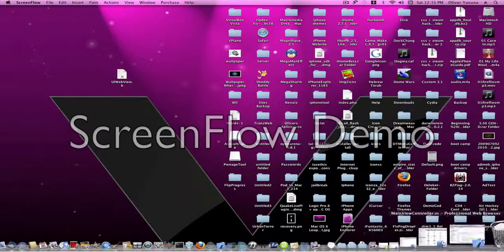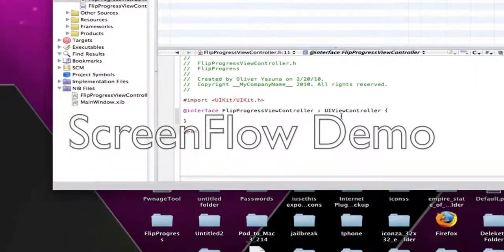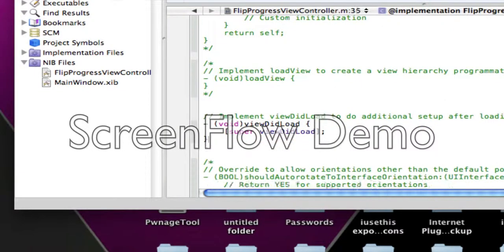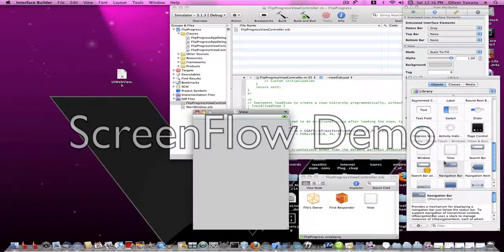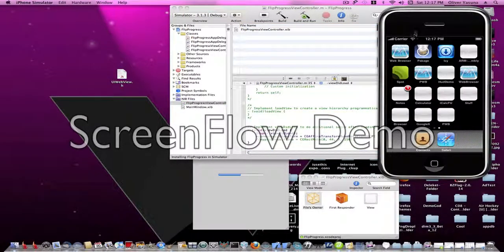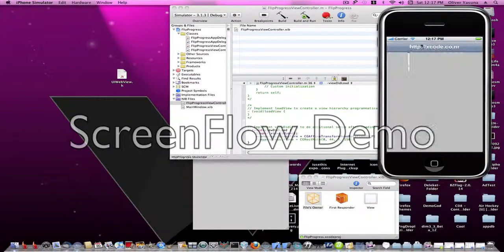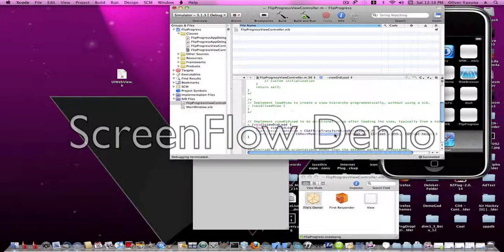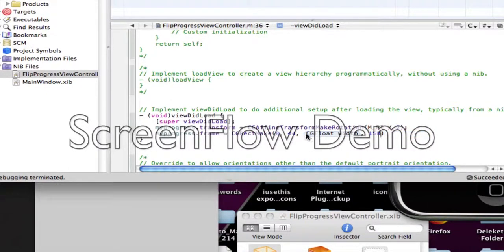iPhone SDK (UIProgressView Flipped)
How to make a UIProgressView's progress start on the top and go down. Flipping!!!